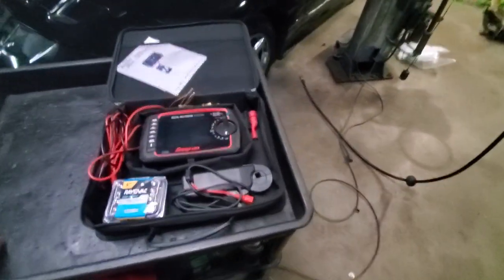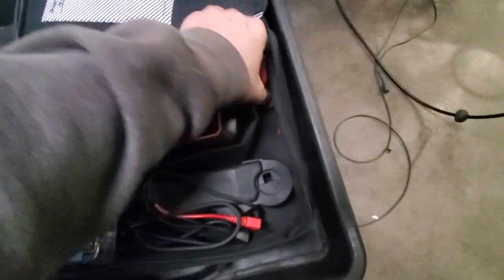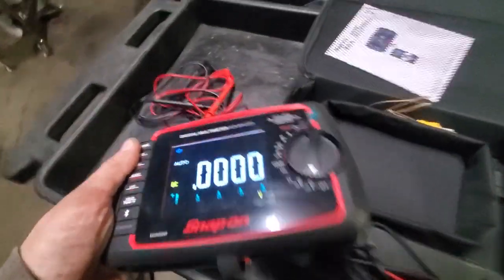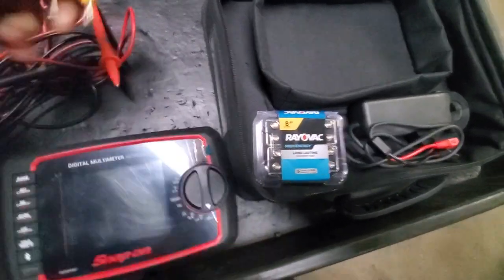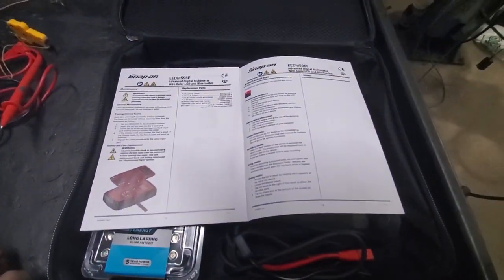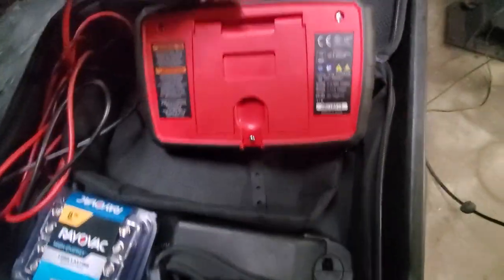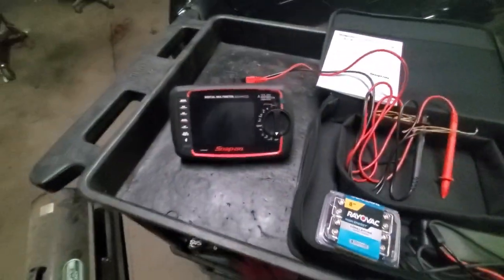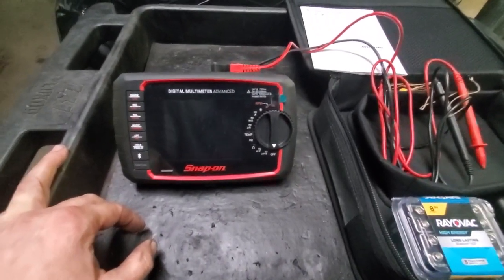Snap On digital multimeter EEDM596F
Not really worth the money